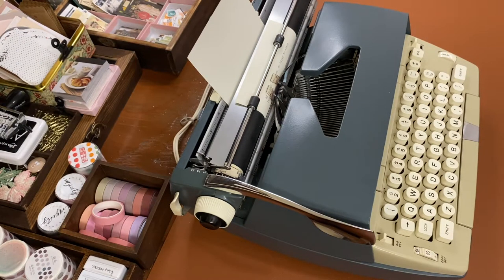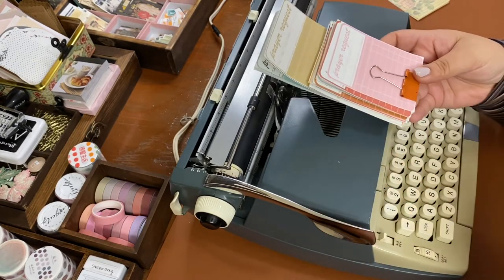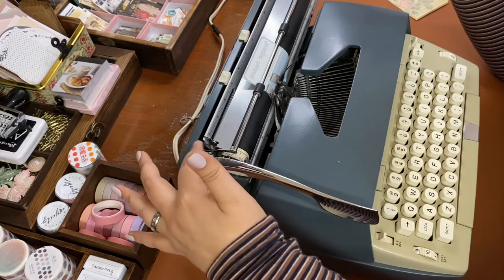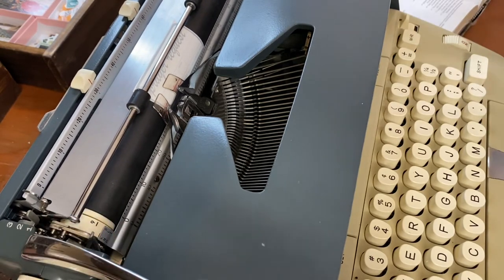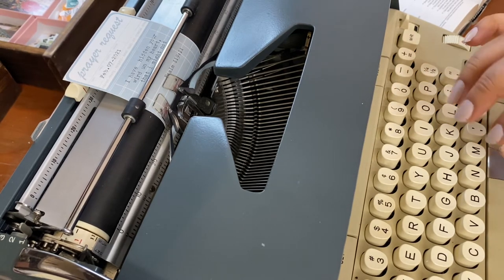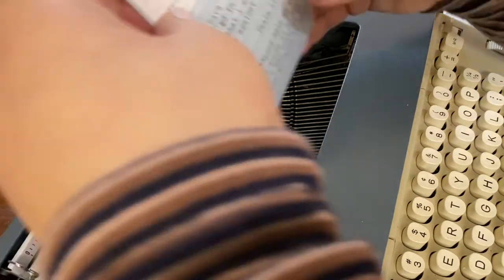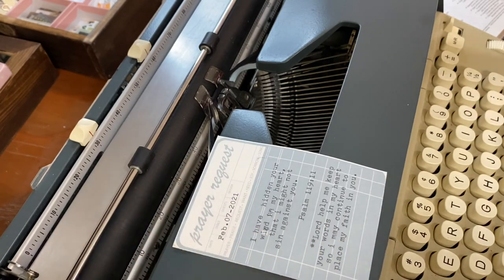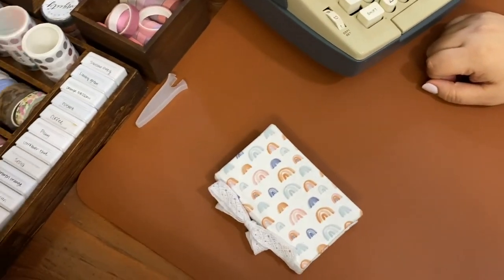Trying out my vintage typewriter and some quick bible journaling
Hi! Thanks for stopping by! Well I am so happy to share my latest vintage find with you all! I’m so excited over this!